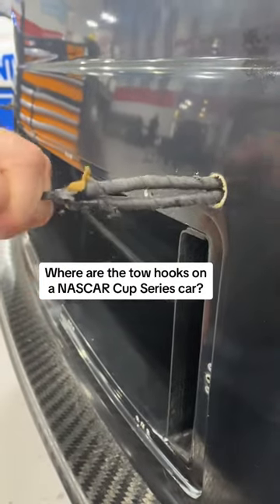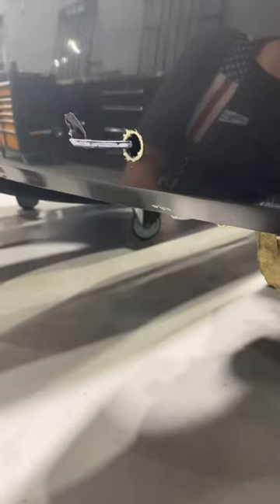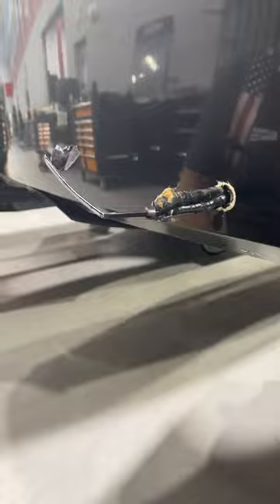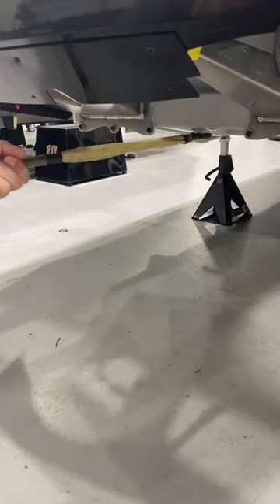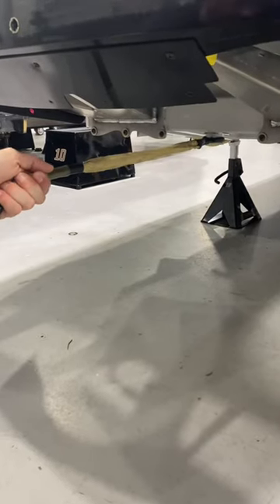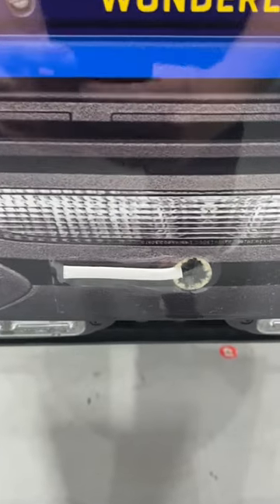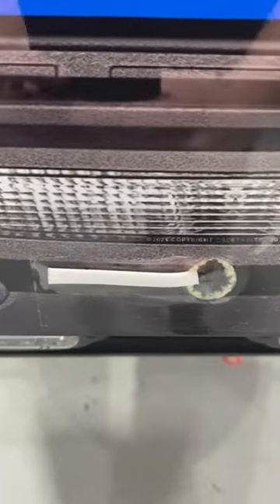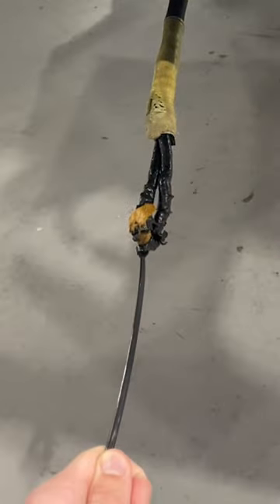How do we tow our NASCAR race cars?